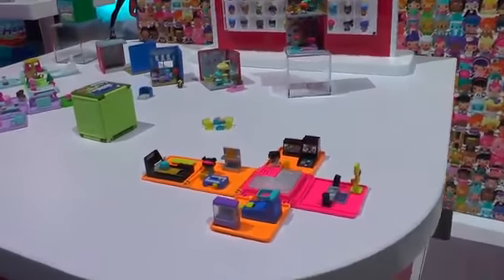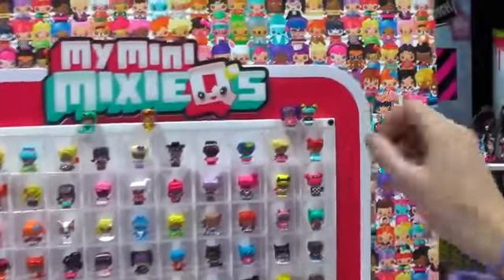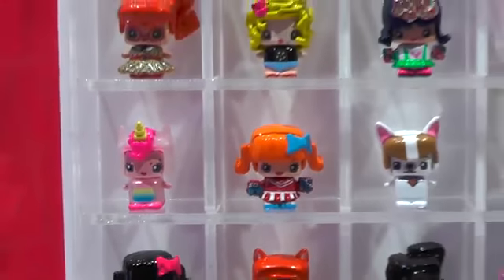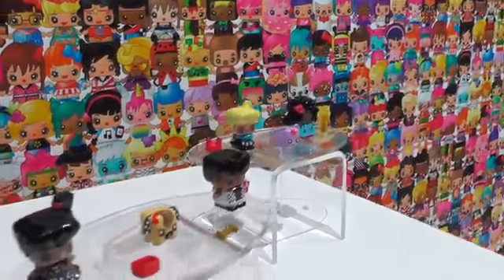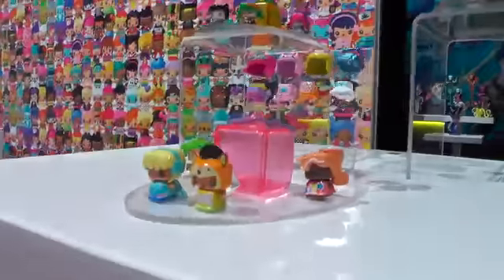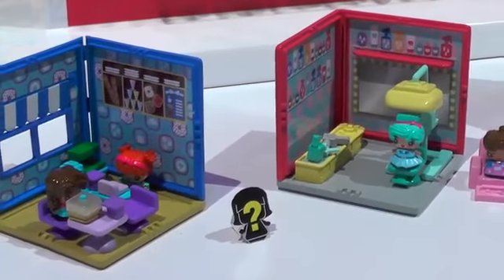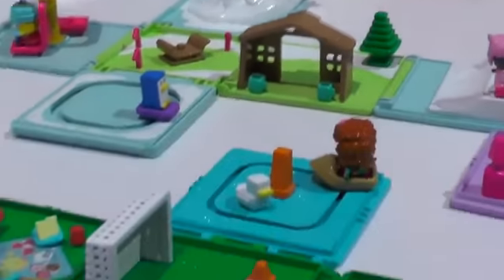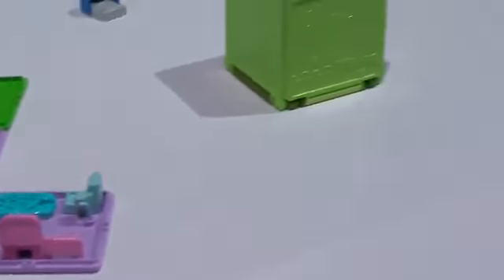My Mini Mixie Q's - 2016 Launch Range Summer and Fall - videos